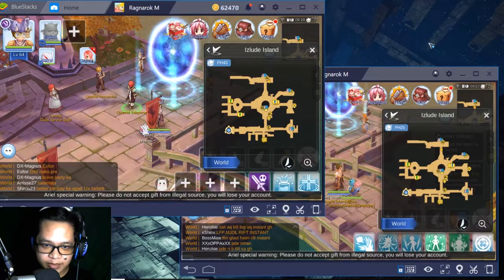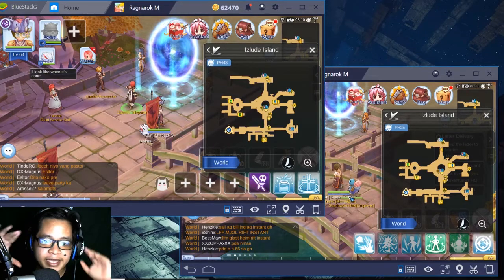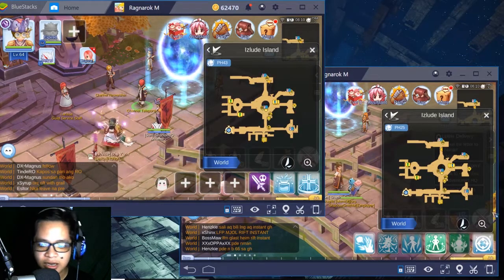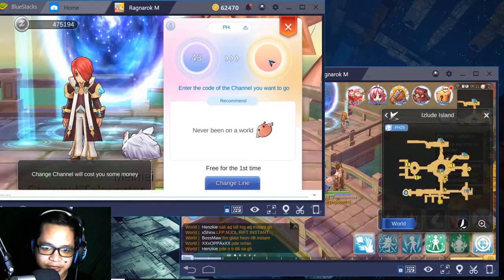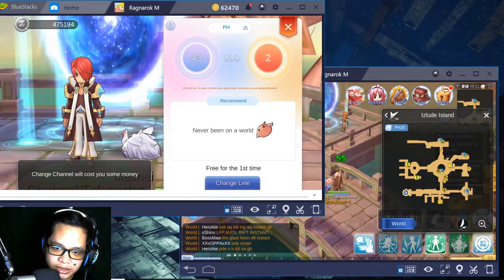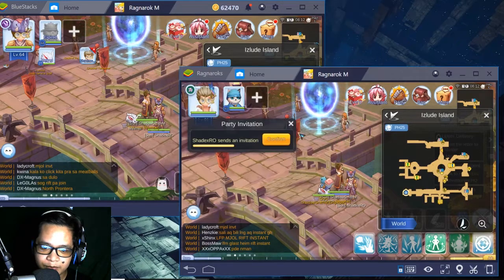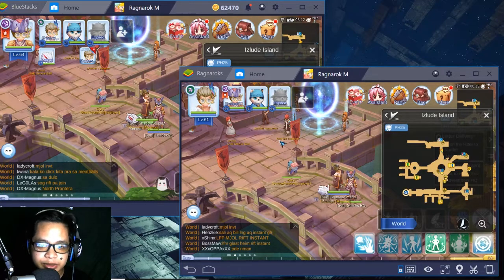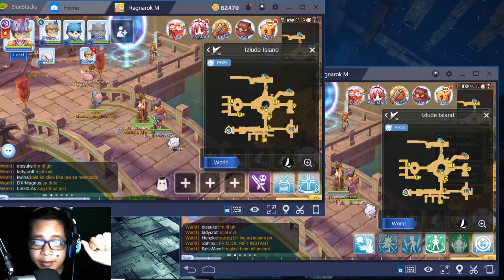Ragnarok M: Eternal Love - Change channel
A quick guide to do the change channel so you either boost other account or meet up your friend in game.